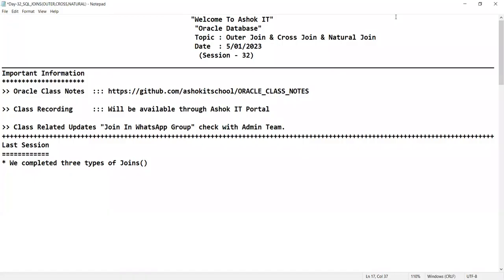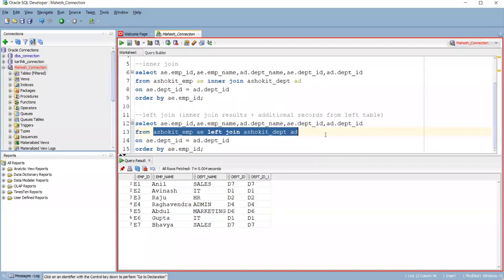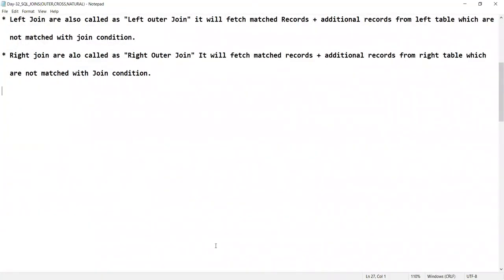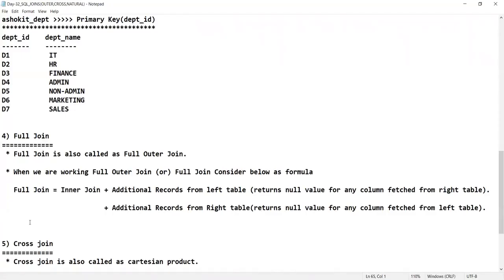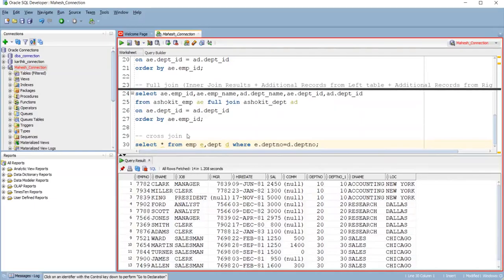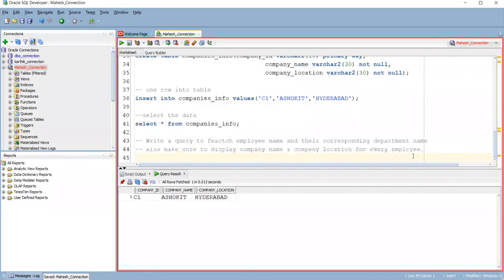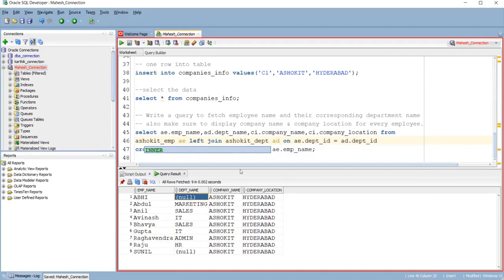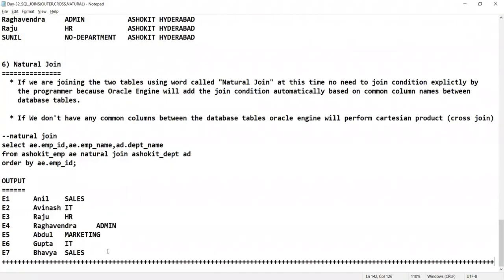Oracle Database Session 32